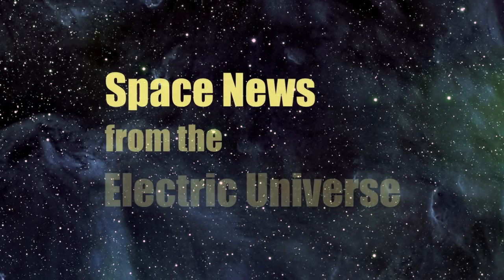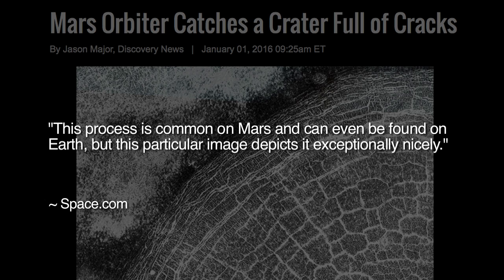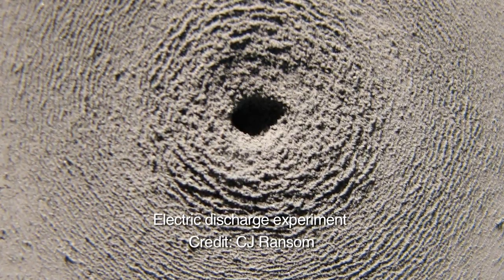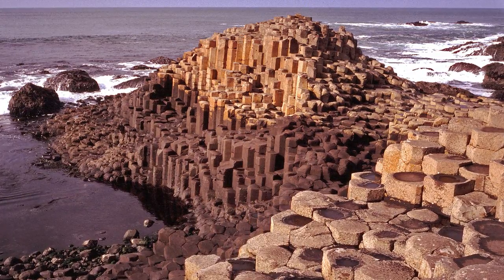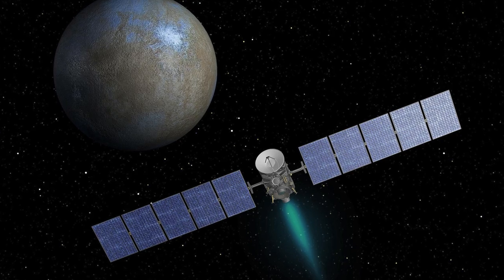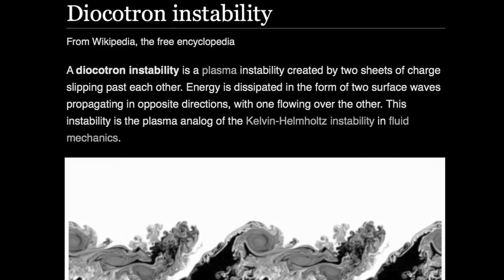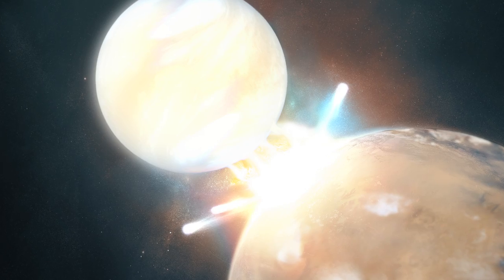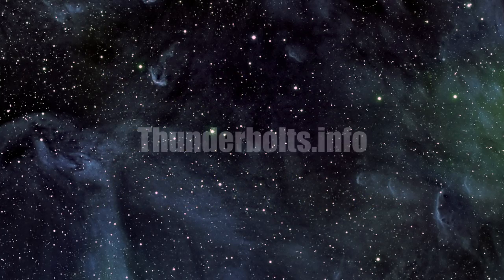Polygonous Mars | Space News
The HIRISE Camera aboard NASA’s Mars Reconnaissance orbiter has captured an intriguing image of polygonal patterns within a crater at the Martian north pole. A Space.com report states of these features: “The entire crater is around 3 miles (5 km) across and its ancient interior has undergone countless millennia of freeze/thaw cycles that have broken the surface into polygonal shapes. This process is common on Mars and can even be found on Earth, but this particular image depicts it exceptionally nicely.” However, as noted in this Space News, experiments with electrical discharges in the laboratory have produced intriguing analogs of these polygonal forms.